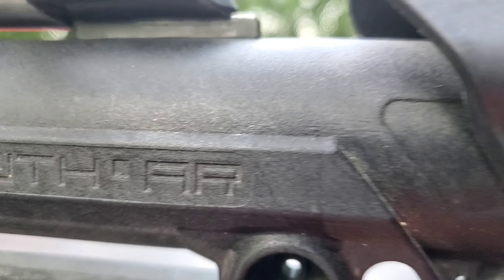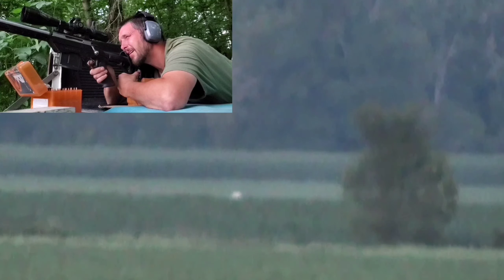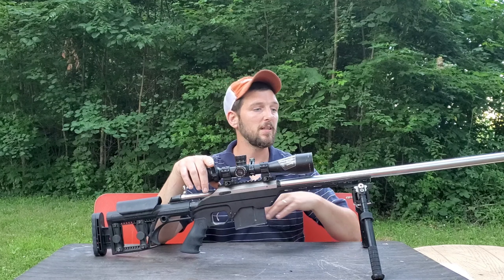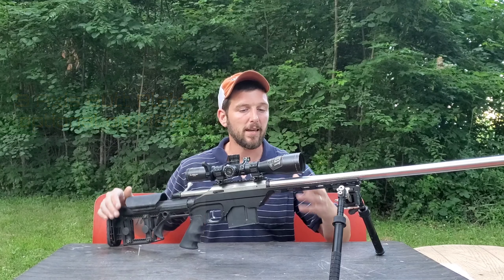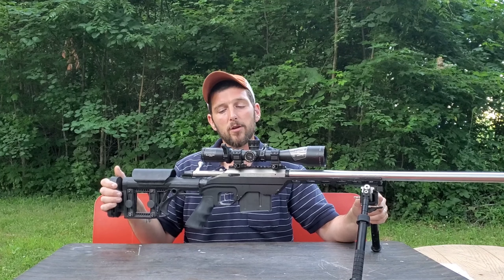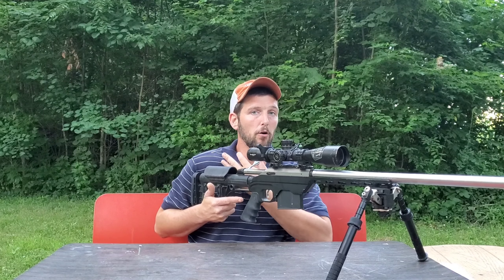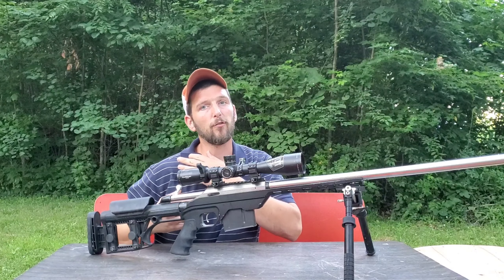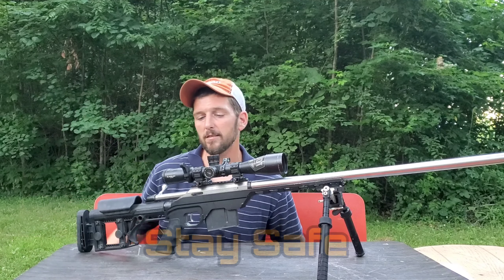Luth-AR 3 Axis Butt Plate Review | Impove Your Consistency With An Adjustable Butt Plate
Full review of the Luth-AR 3 Axis Butt Plate and an explanation of how something as small as a customizable butt plate can improve your speed and consistency with precision rifles. luth-ar